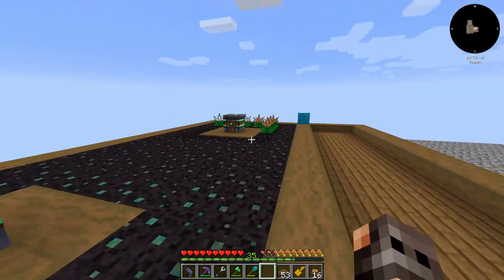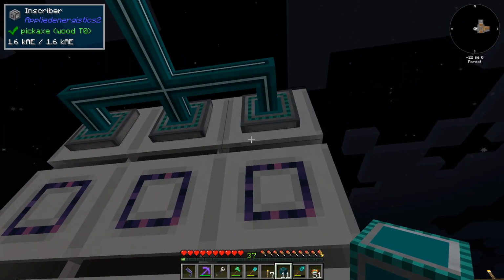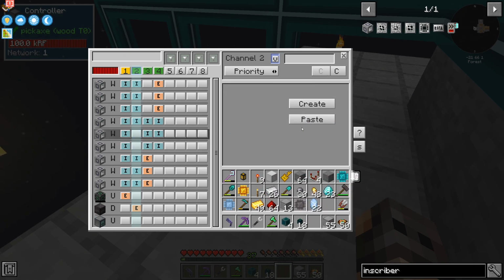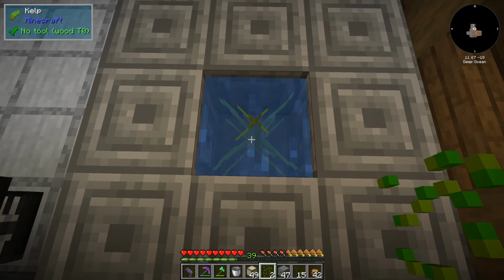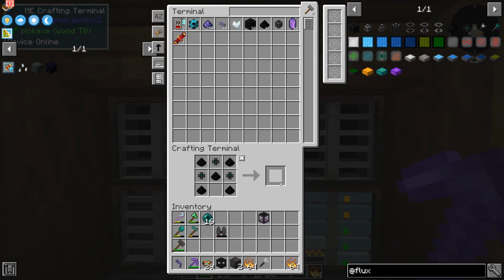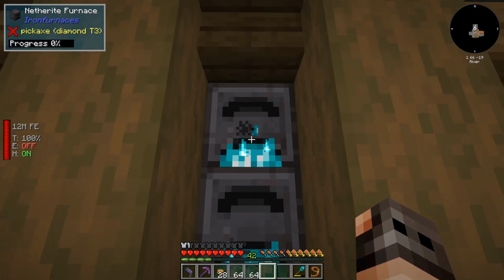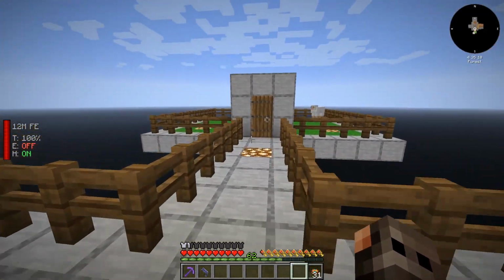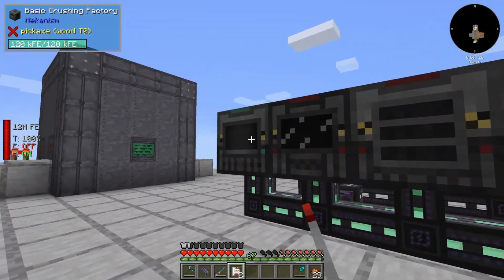Minecraft ATM6: To the Sky - Ep03 - Applied Energistics and Mob Farm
Minecraft All the Mods 6: to the Sky

Person A: Lash, after Skybees, I dare you to play GTNH

Lash: Isnt that from 1.7?

Person A: Yes! but its Amazing

Lash: Dont you think blocks from 1.16 look slightly Amazinger (I can make up word, Sue me!)?

Person A: True, but GTNH has GregTech!!! You get to do soooo many beautiful things!

Lash: So basically I have to spend 5 days crafting off camera and my achievement in the video will be "hey guys! look what I have made! A Bucket!"

Person A: Yes but that bucket will be an actual achievement. btw what is that purple liquid in the bucket you’re holding?

Lash: Dont worry, it wont hurt a bit. when have i ever lied :)